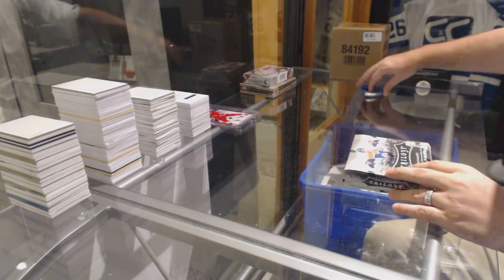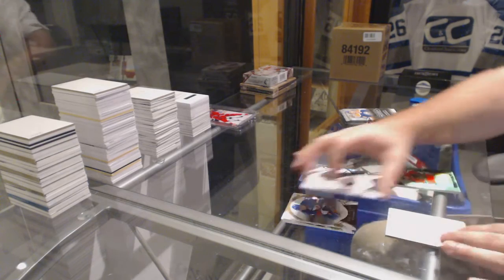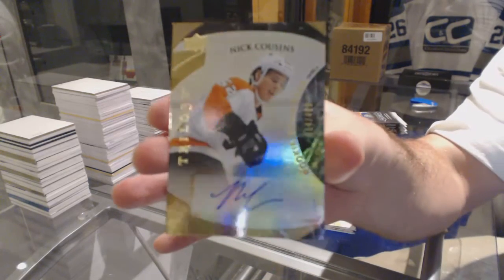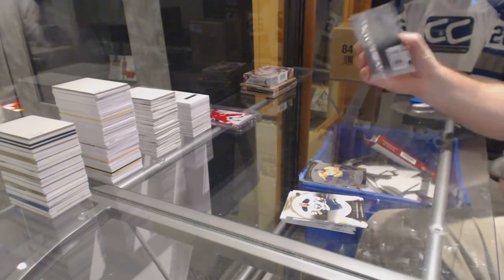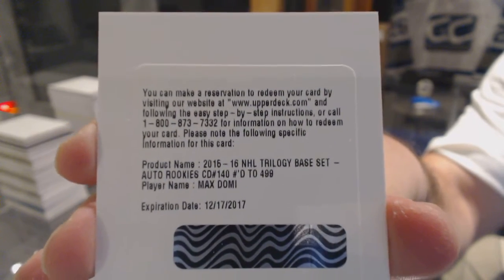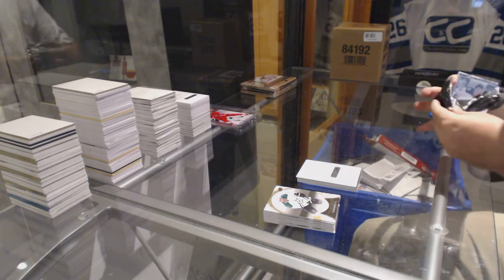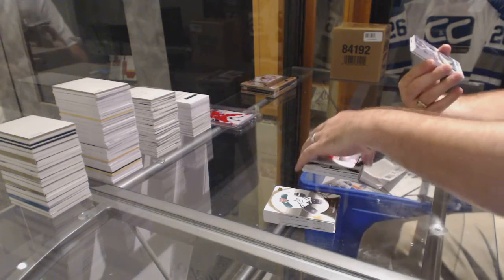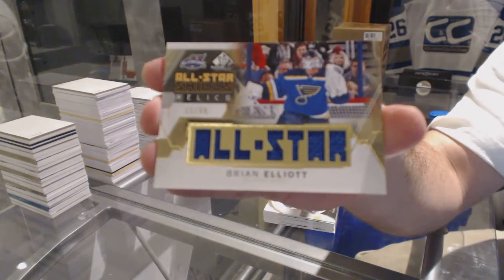15-16 Buybacks, Trilogy & SPGU Hockey 3 Box Break - C&C #5823